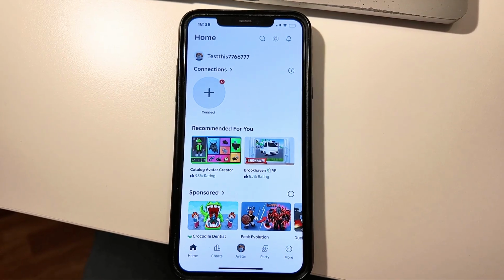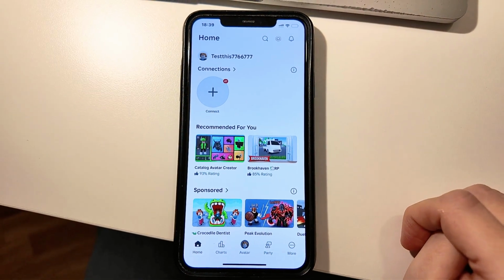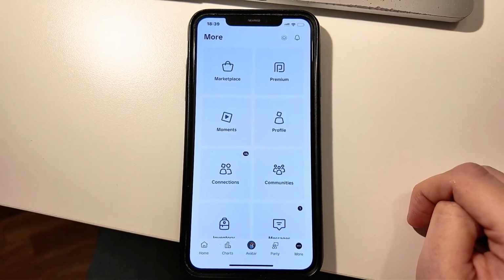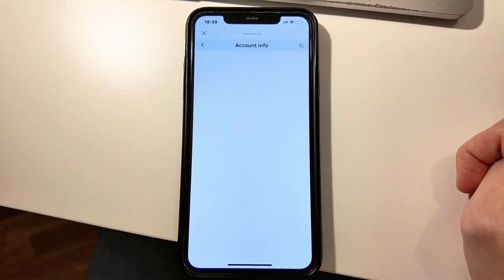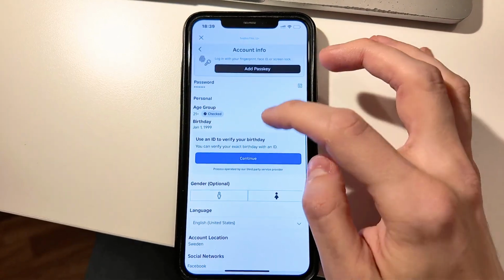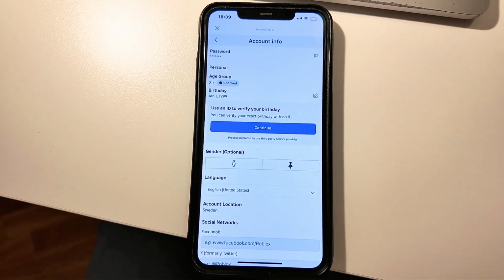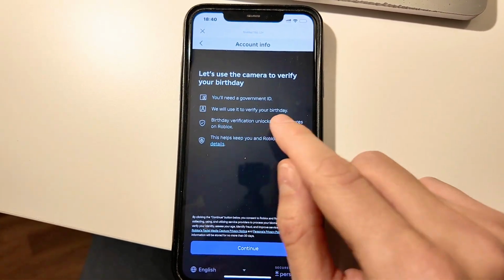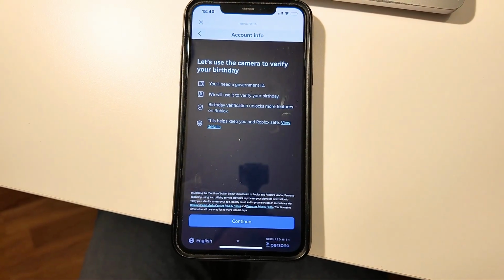How To Verify Age On Roblox Mobile | Step By Step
If you want to be able to verify your age on the Roblox Mobile app, then this video will be perfect for you!